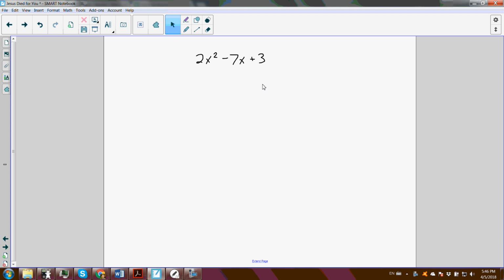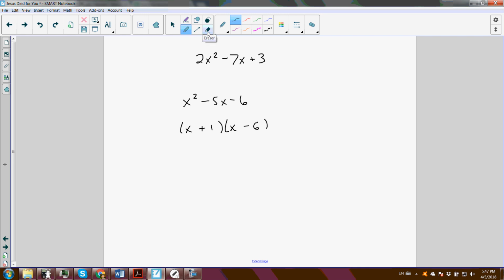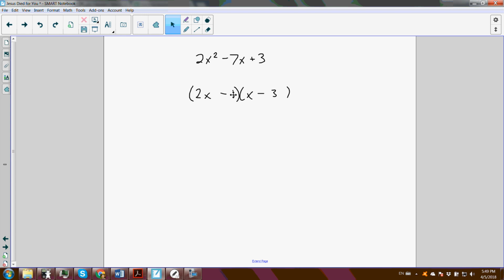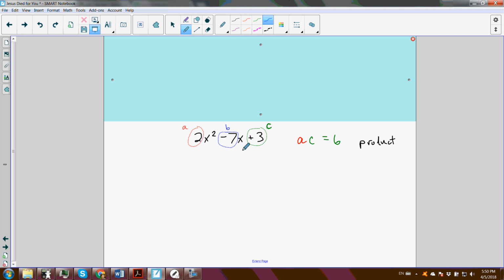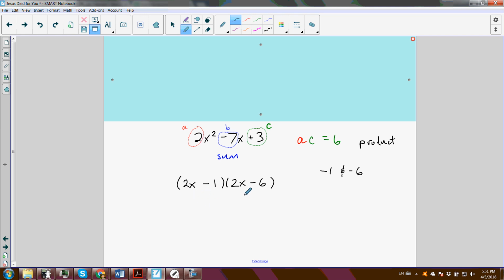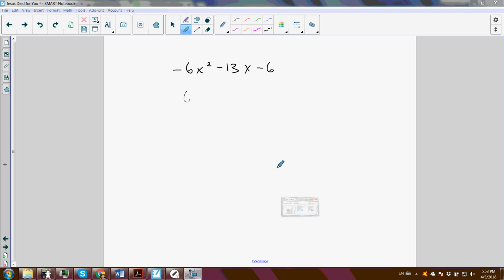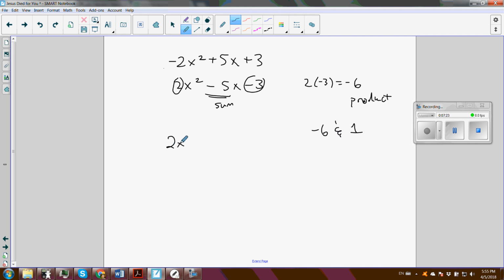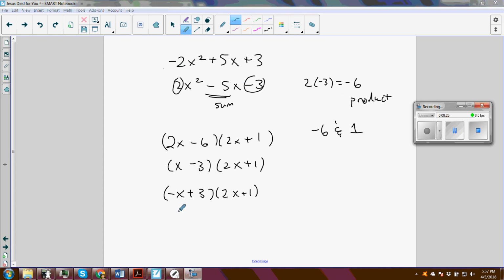factoring when a ≠ 1